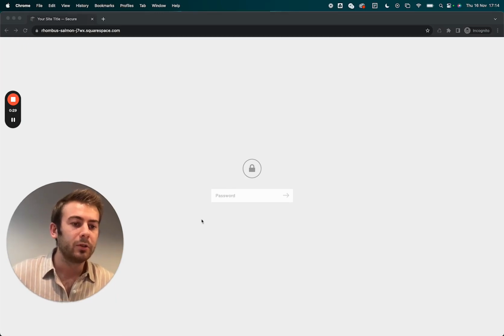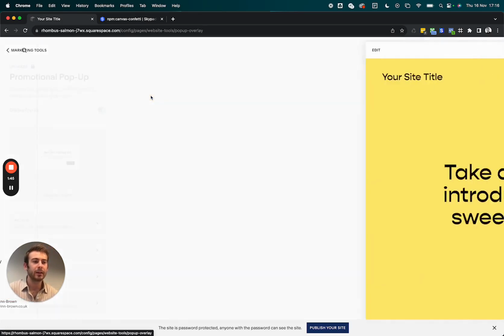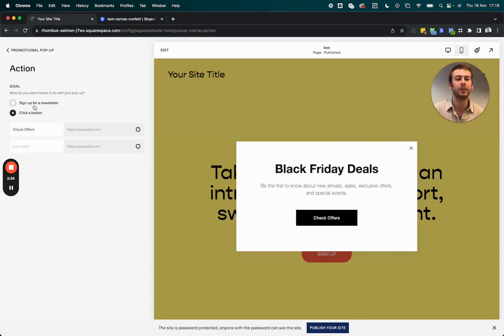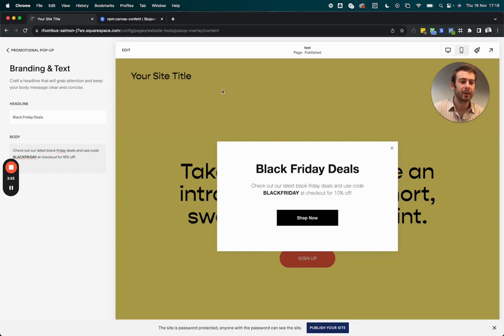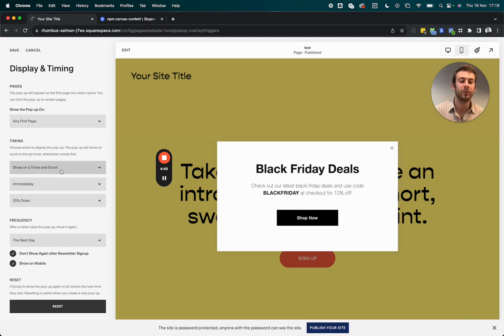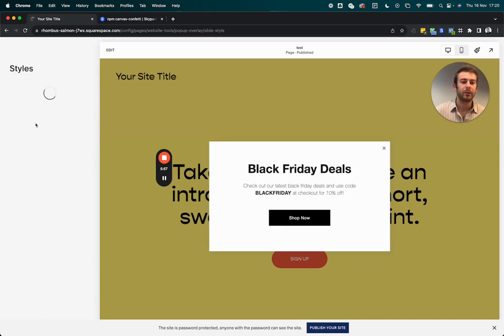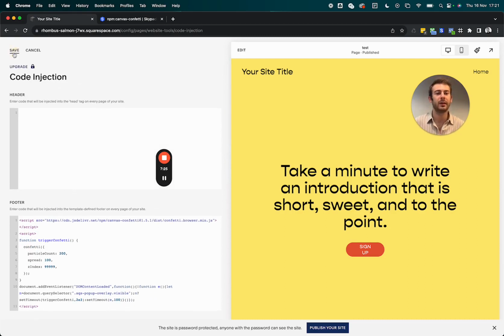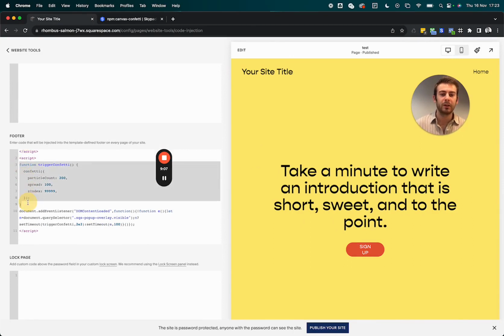HOW TO: SQUARESPACE BLACK FRIDAY PROMO POPUP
In this video, we cover how to add a promotional popup with an eye-catching confetti effect to your Squarespace site.  Grab your customers' attention and boosts sales!

Questions?